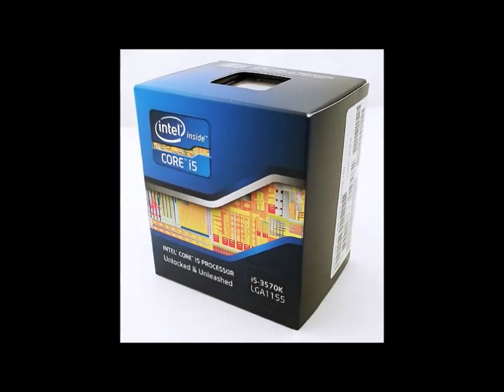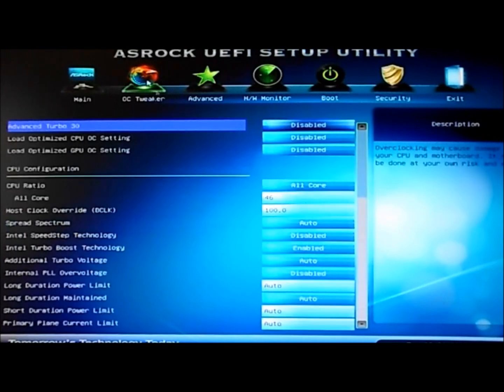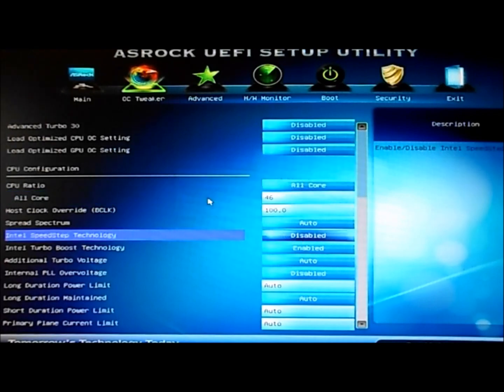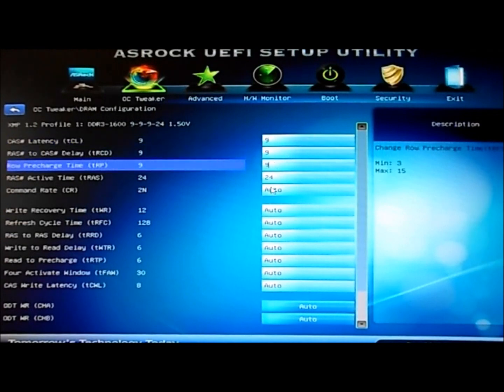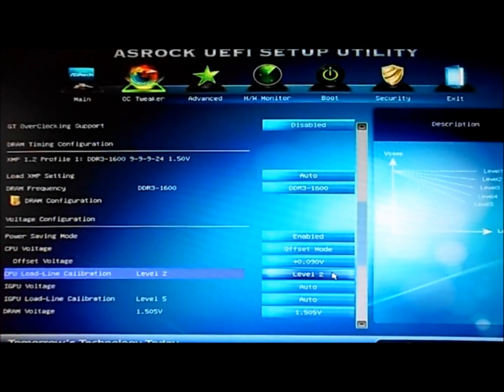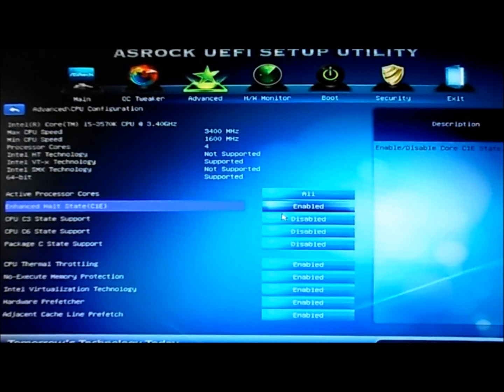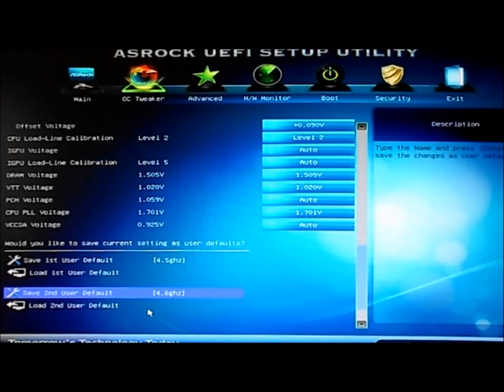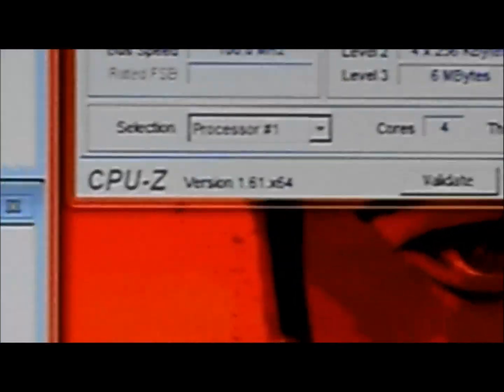How to overclock an i5 3570k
This is my guide to help you get a stable overclock of 4.6ghz with your Intel i5 3570k and Asrock z77 extreme4.